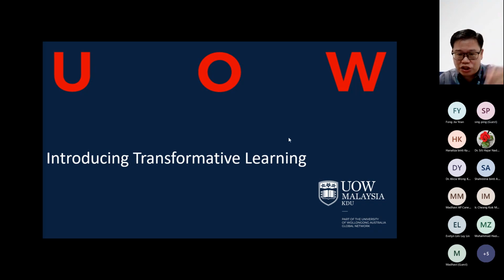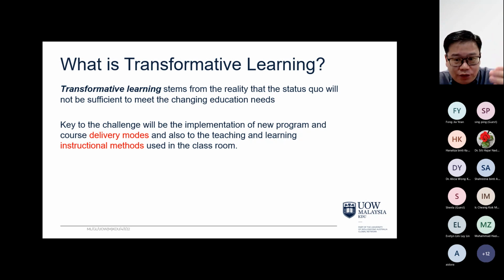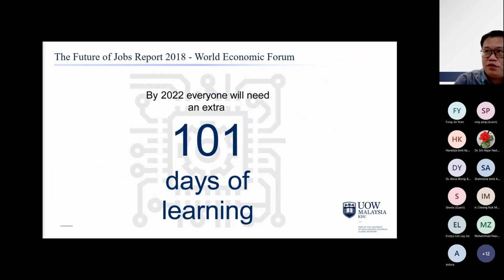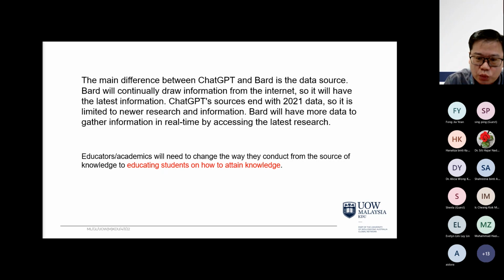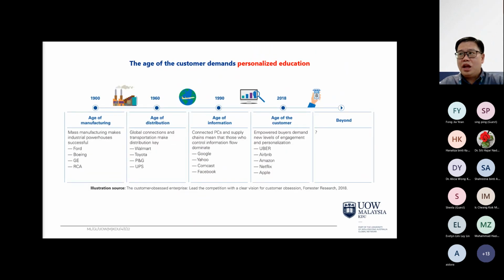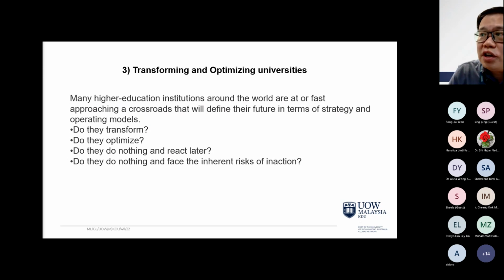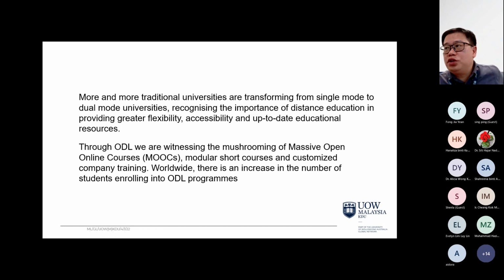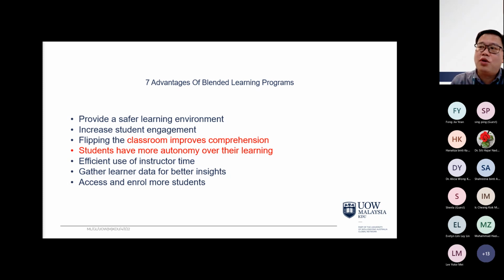Transformative Learning Principle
This workshop was held on 24th March 2023